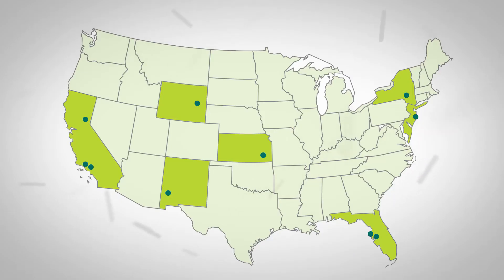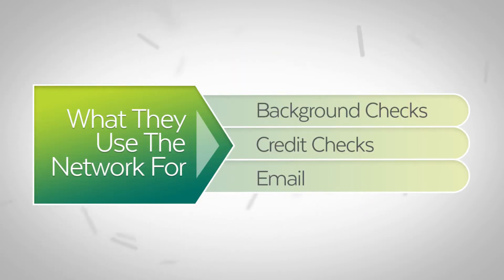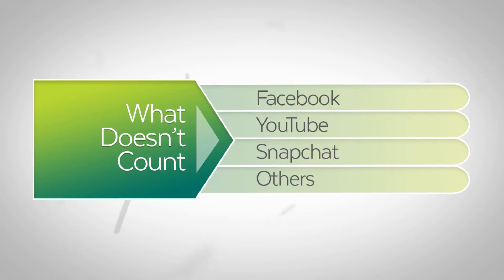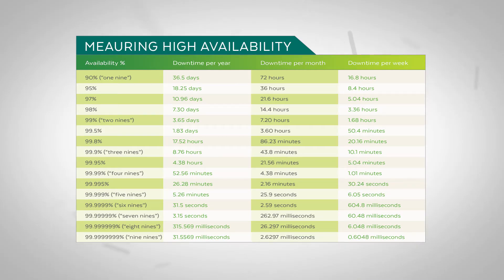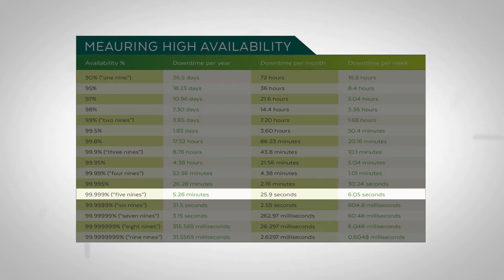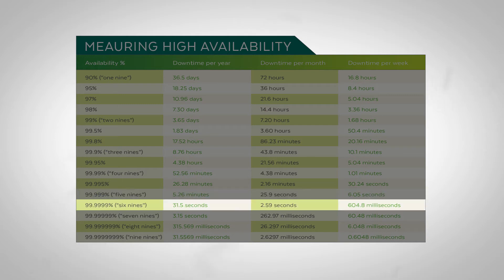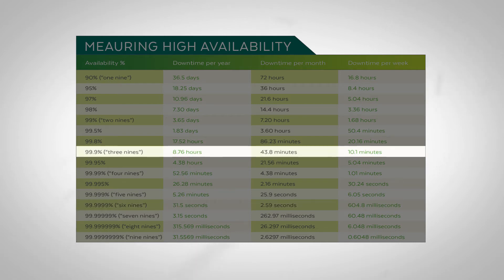High Availability Explained - Optimize Your Business Network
High availability is one of those topics that garners lots of different opinions. Ask a business or technology leader how much network downtime their company can tolerate, and they’ll answer “none” almost every single time.  But what does “none” actually mean? More importantly, how much will “none” cost? In this video, we will talk about high availability, from a business perspective, and provide a foundation for developing an effective availability strategy for your business.

The Problem: IT Hardware is GOING to fail. What’s important is that we understand and address what can be mitigated and have a plan of action for the items that cannot be mitigated.

The Business Implications: Before we get started in planning high availability, we need to ensure that there is an actual business problem to solve. The first step in developing a strategy for high availability is to understand what impact a network outage of various systems would have on our ability to do business. The question of “How much network availability do I need?” is kind of like asking how long a piece of string is - it COMPLETELY depends on the impact the network outage would have to your company.

How to Measure Network Availability: Most have probably heard of five 9’s as a standard for measuring network availability.  In order to claim five 9’s, all of the network outages for a system added up can total no more than 5.26 minutes in a year - assuming a 24 x 7 operation.  If we can reduce the combined network downtime for a system to no more than 31.5 seconds annually, we would have moved to six 9’s.  Note that most companies would be thrilled just to achieve three 9’s or a total network downtime of 8.76 hours for system, annually. It’s critical that we measure downtime in any component that affects a part or the entire system for our measurements.

How to Achieve Network Availability: Since there is no such thing as a system that will never fail, and we know it will take some period of time to restore operations, 100% network availability is not possible. In order to achieve more 9’s we will need to leverage redundancy and resiliency in our architecture, design and protocols. We are really only scratching the surface.  But, this video should give you an idea of how critical it is to consider all of the layers that make up a business system.

Dealing with the Cards You’ve Been Dealt: We need to understand ALL of the elements that could impact our deployment and then determine which ones we can effectively mitigate. The reality is that budgets are limited so when given lemons make lemonade.  Be creative and mitigate what we CAN and understand what we CANNOT mitigate.  This allows us to create contingency plans that work around these events. Design matters and the architecture, design and hardware selected will have a tremendous impact on how available your final business system is.  At the end of the day, thinking outside the box and leveraging creative solutions will deliver an optimal deployment with a minimal investment.